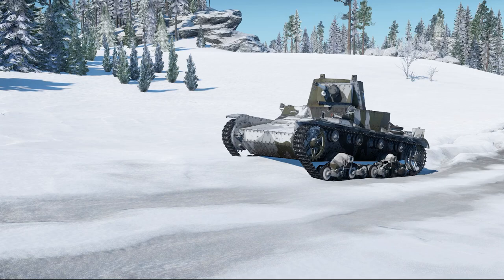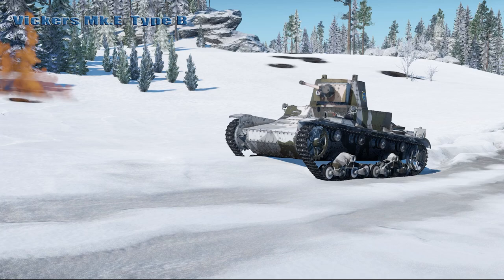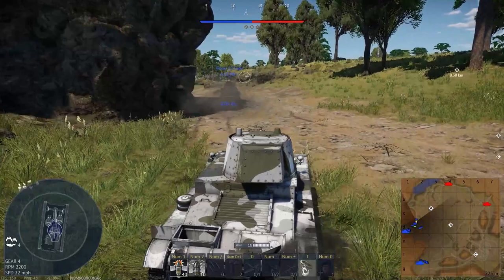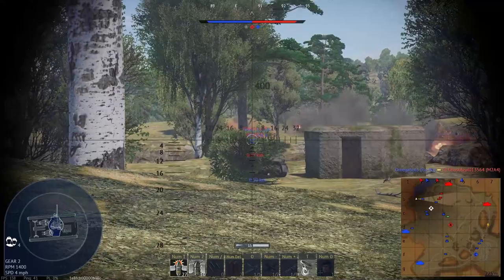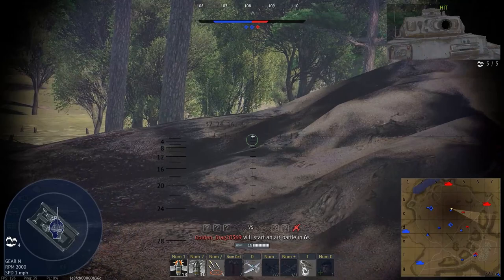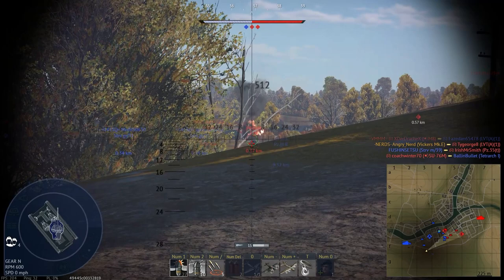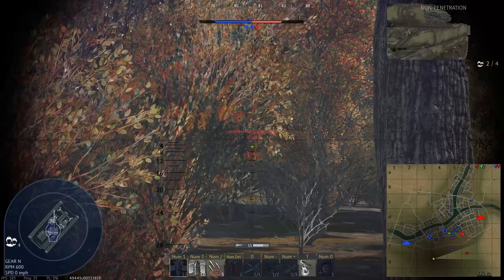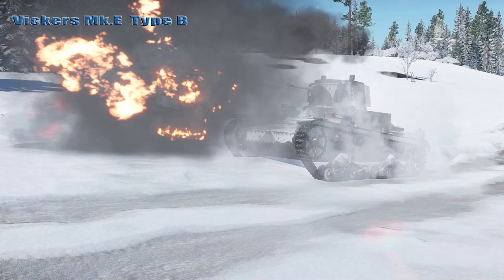War Thunder: Vickers Mk.E Type B, Swedish, Tier-1, Light Tank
Welcome to War Thunder Ground Forces with the Angry_Nerd.  In this video, I roll out in the Vickers Mk.E  Type B,  Swedish, Tier-1, Light Tank. ( Gameplay begins at the 8:21 minute mark on the video timeline )

Video Timeline
History Begins:          0:43
In game STATS:         6:40
In game Opinion:  7:33
1st Game begins: 8:21
2nd Game begins:  20:29
Wrap-up:          29:47

and Get some Angry Nerd Merch.

The Background Music is :
Song : “ES_Placid Tundra”
Composer:  Deskant
Content License
It is strictly prohibited under this license to:
1. assert or give the impression that the Materials are produced or approved by Gaijin Entertainment or its employees as well as that Gaijin Entertainment or its employees otherwise bear on the Materials (except for assertion that the Materials are created under this license);
2. disseminate false and untrue information as part of the Materials as well as other information contrary to applicable law;
3. violate EULA for the game “WAR THUNDER” hereinafter referred to as “EULA”.